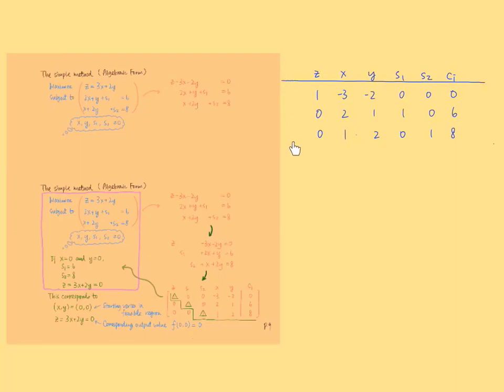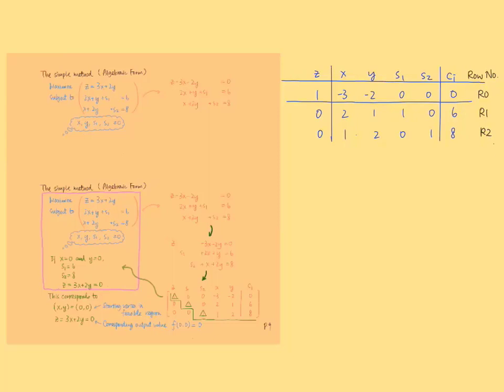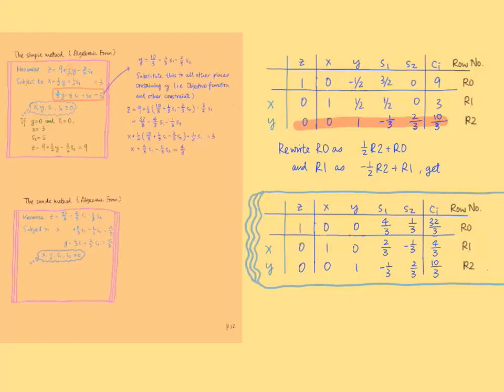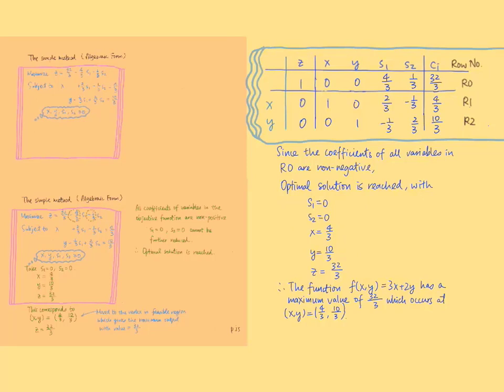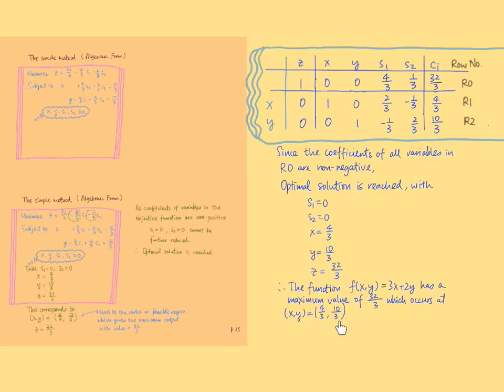Linear Programming Simplex Method in Tabular Form and its Algebraic Form [EP2]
An example of LPP by the Simplex Method in Tabular Form. This is a continuation of video EP1. EP1 explains the reasoning behind each step of the tabular form. Please watch EP1 because essential explanation is mentioned there.